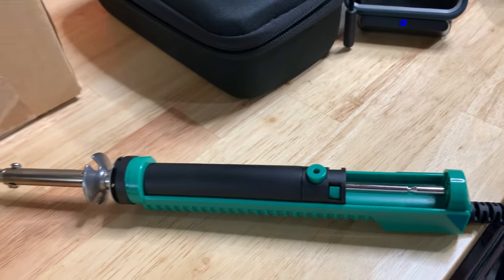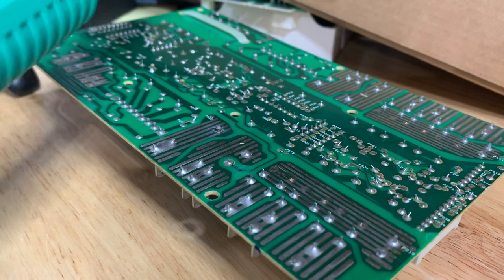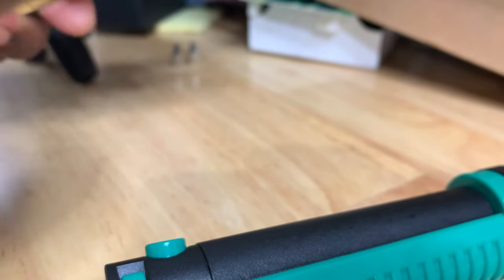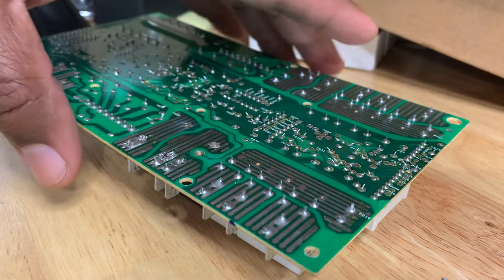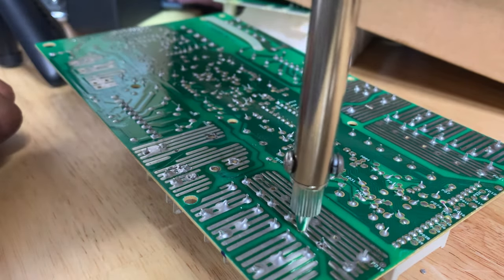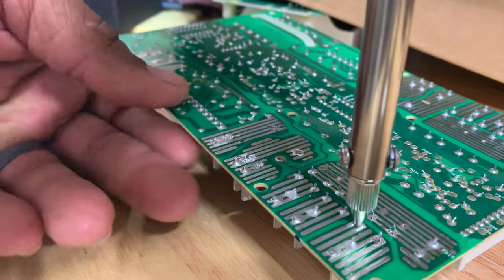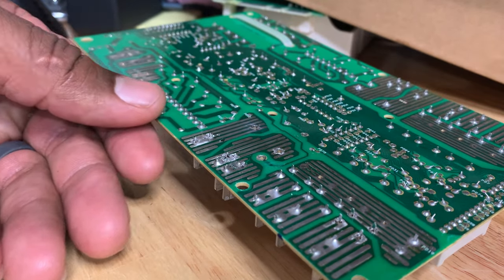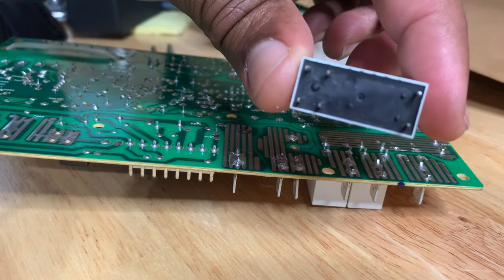YIHUA 929D-V Electric Desoldering Soldering Iron - True Testing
This is my first attempt at using the YIHUA 929D-V Electric Desoldering Soldering Iron Solder.

YIHUA 929D-V Electric Desoldering Soldering Iron Solder

Link For Mic That I Use:
Hollyland Lark Max Mic in this video

Smooth Tool Stainless Steel Scraper

MG Chemicals - 419D-55ML 419D Premium Acrylic Conformal Coating-- Please have air circulating when you use this.  This will seal the board and keep corrosion out.

Tools That I Use In The Field:

Drill I use:
M12™ FUEL™ SURGE™ 1/4 in. Impact

I use this daily on my impact driver:
Klein Tools 32907 Impact Driver

Pliers for Stripped screws and Bolts that I Use:
VAMPLIERS 6.25" Screw Extraction Pliers

I use this for screws that go into plastic:
SKIL Rechargeable 4V Cordless Screwdriver

Meter that I use:
Klein Tools 69149P Electrical Test Kit with Digital Multimeter

These are the leads that I use to test appliances:
Electrical Multimeter Test Leads Set with Alligator Clips Test Hook Test Probes Lead

Long Pliers for grabbing hard to reach items or cleaning lint out of dryer blower wheels:
IRWIN VISE-GRIP Pliers, Long Reach, Long Nose 11-Inch

Steamer for thawing out refrigerators:
Handheld Multi-Surface Multi-Purpose Steamer

The best light that I have:
DEWALT 20V MAX LED Work Light

Wire strippers for when you have to connect wires together:
IRWIN VISE-GRIP Wire Stripper 8-inch Wire Stripper/wire crimping tool

BooksTo Grow Your Business And Mind Set:
Profit First

The 12 Week Year

Dig Your Well Before You're Thirsty

We're documenting our journey as a one man appliance repair company. I will be showing you the true processes, stories, rants, and tips along the way. If you would like to talk with us for help with your business or need help with road block you can email at Links We're documenting our journey as a one man appliance repair company. I will be showing you the true processes, stories, rants, and tips along the way. If you would like to talk with us for help with your business or need help with road block you can email at